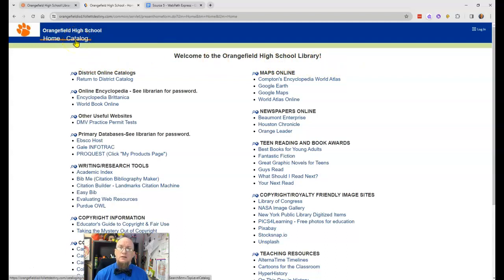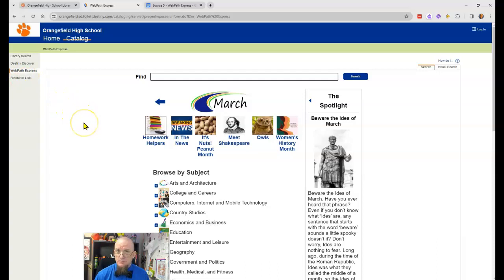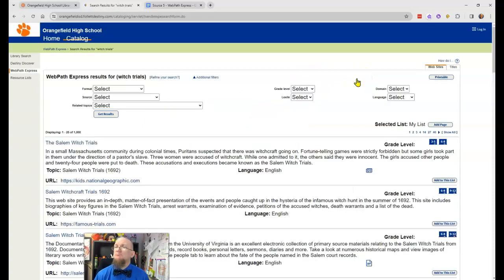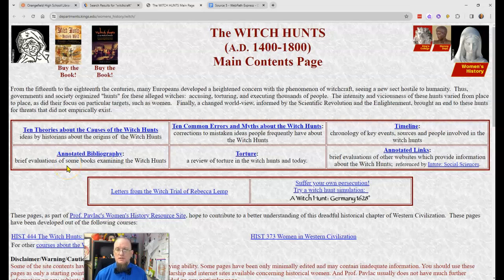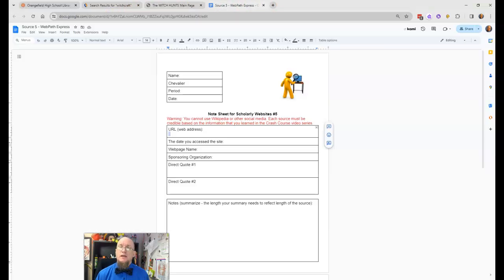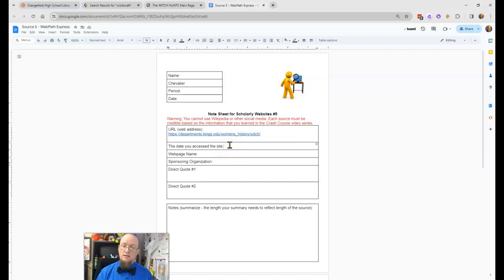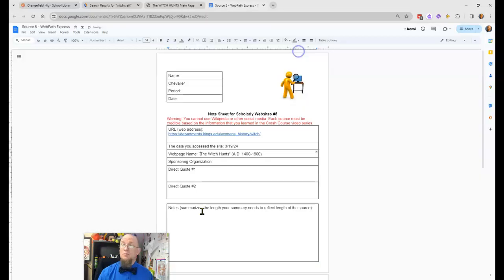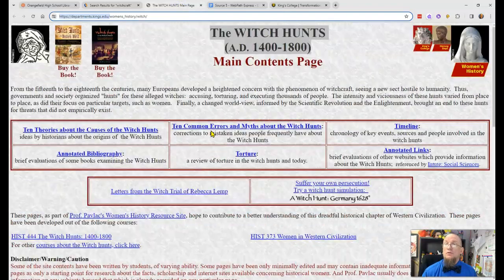Sources 5, 6 & Webpath Express